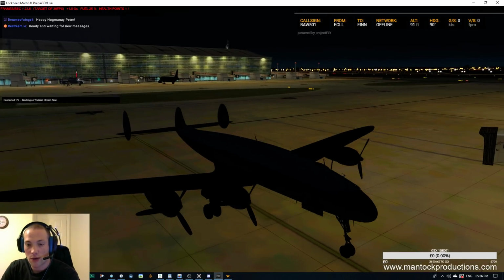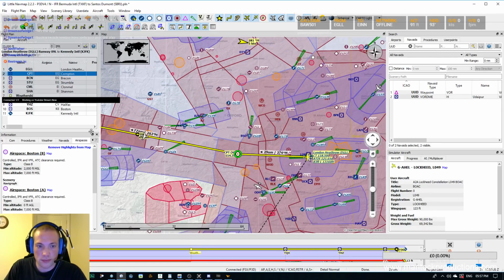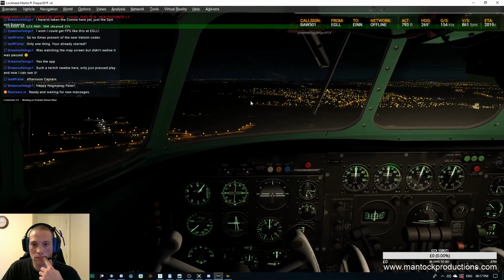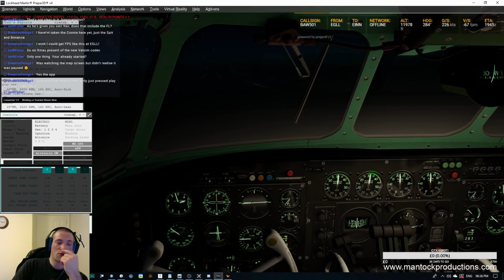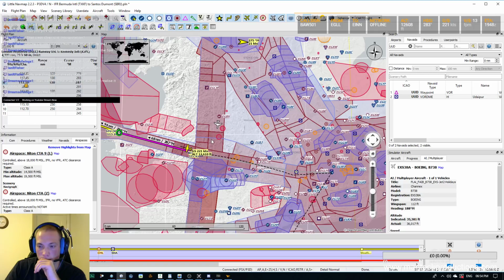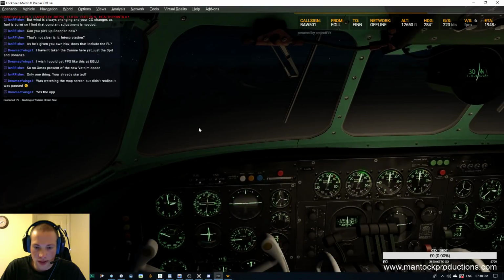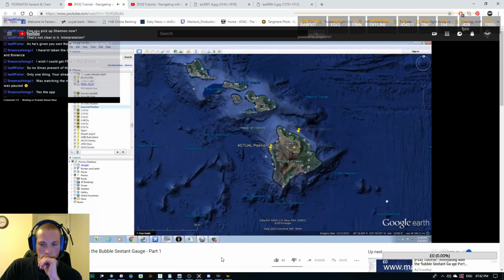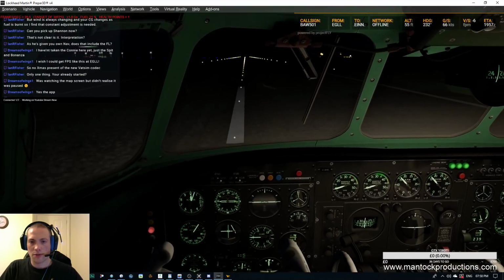A2A Constellation BOAC EGLL-KJFK New Years Livestream Leg 1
My new years eve midnight livestream across the Atlantic while learning the basics of navigating by the stars!